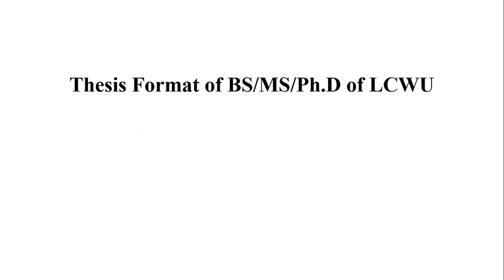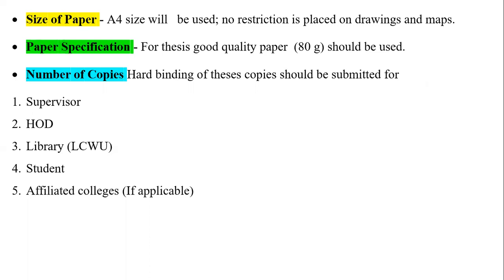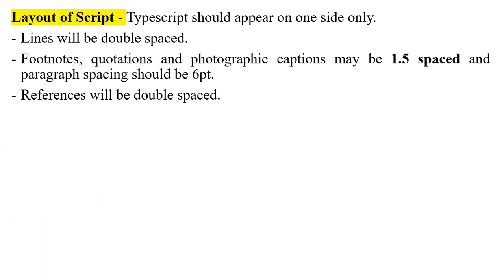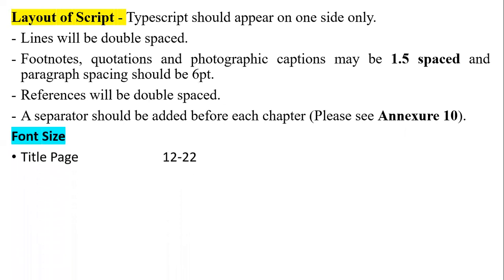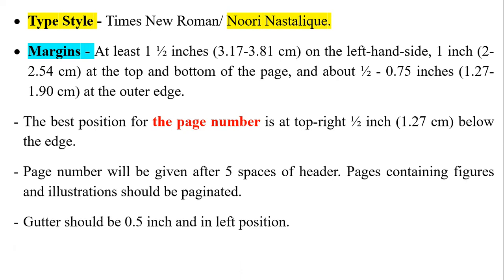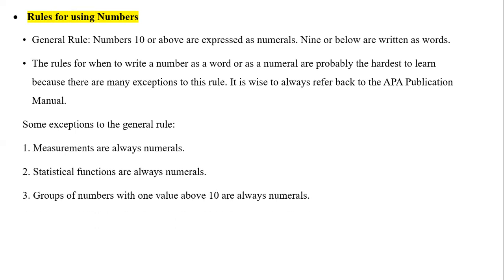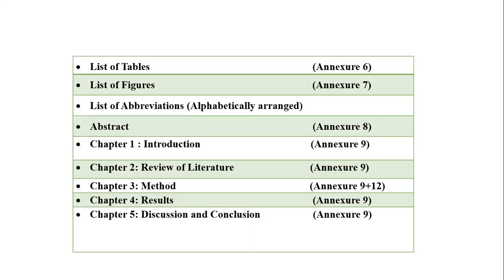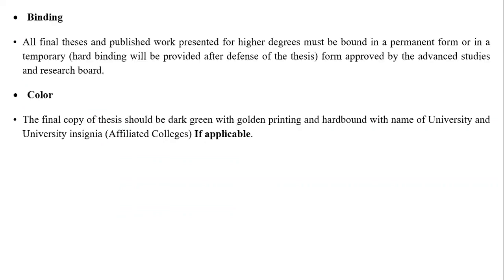THESIS FORMAT FOR LCWU STUDENTS/BS & MS Thesis Format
Welcome to Dr. Razia Zoologist channel, your one-stop solution for MDCAT/Board Exam  preparation.

This channel is for Biology students. In this channel you will find
F.sc 1st year biology video lectures
F.sc 2nd year biology video lectures
These video courses for all Boards of Pakistan.
Fisheries and aquaculture lectures for BS students